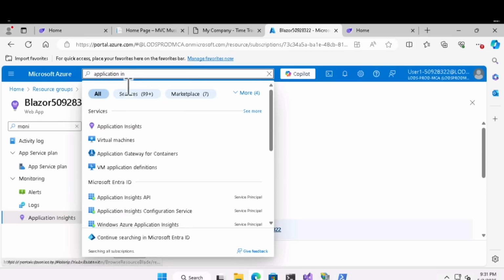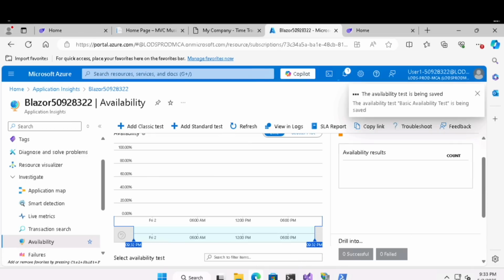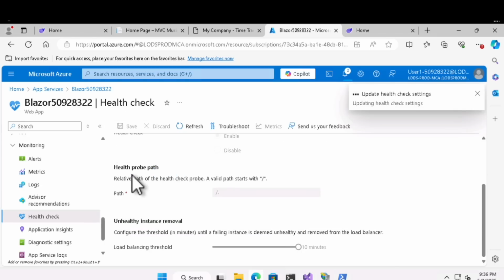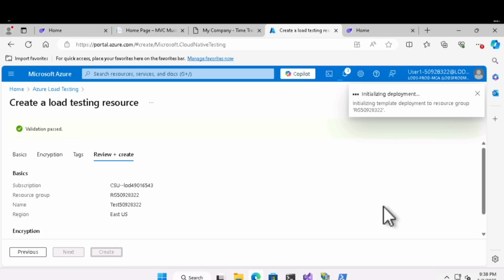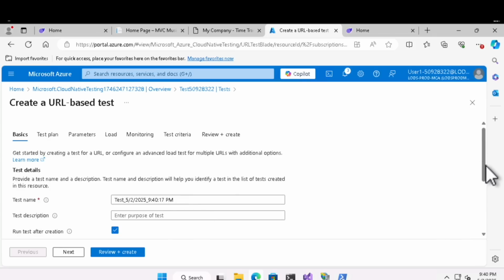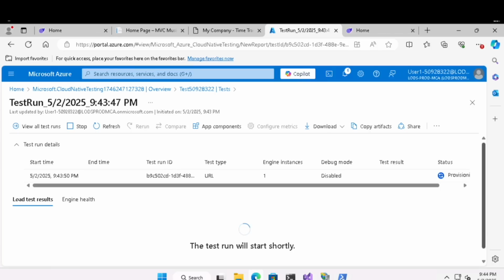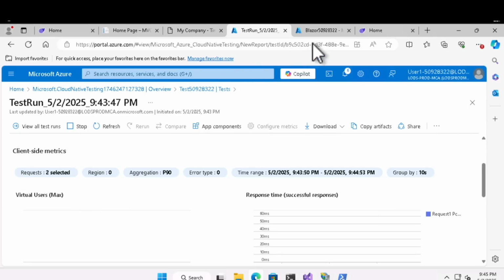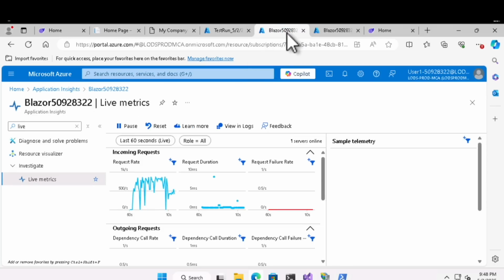Step-by-Step Azure App Service Migration Lab | Real-World Tutorial for Beginners | Part 3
In this beginner-friendly walkthrough, you’ll explore the complete process of migrating web apps to Azure App Service using a real-world scenario.

🚀 What You’ll Learn:
 • How to assess your existing app for Azure compatibility
 • Step-by-step migration to Azure App Service
 • Using App Service Migration Assistant
 • Configuring app settings, domains, and backups
 • Common pitfalls and troubleshooting tips
 • Post-migration testing and validation

🎯 Who Should Watch:
 • Developers and IT admins new to Azure migration
 • Teams planning cloud adoption projects
 • Anyone preparing for Azure certification exams (e.g., AZ-104, AZ-305)